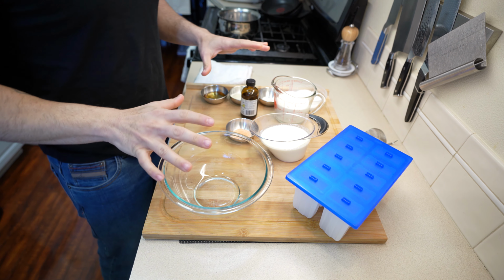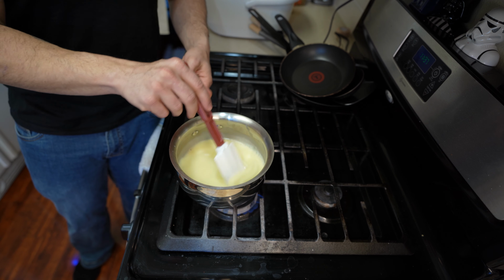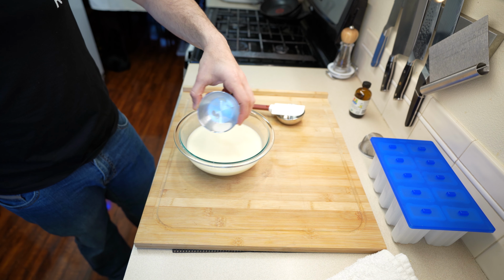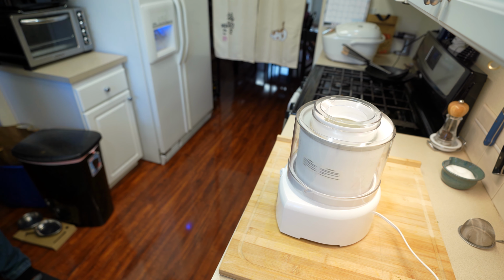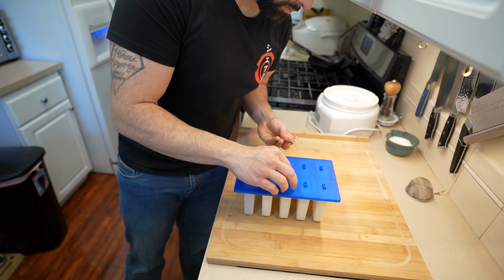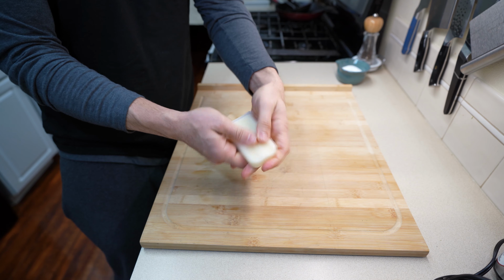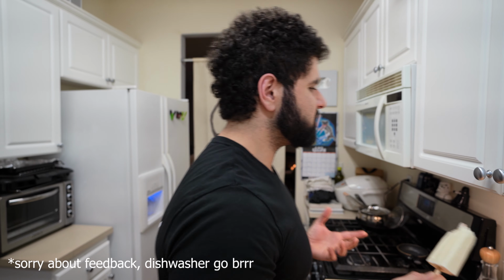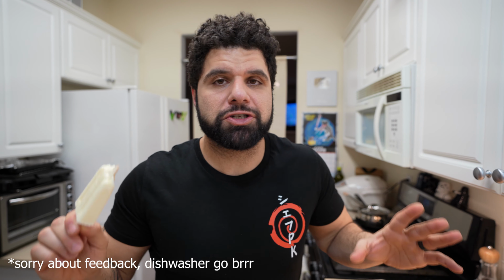Sea Salt Ice Cream but you Forgot the Coloring | Kingdom Hearts 3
Order my INFINITE Recipe Card System and have FUN in the kitchen!
Sea Salt Ice Cream from Kingdom Hearts but the RGB color accuracy is 60% Because PlayStation 2 was being used with a Tube TV.

Please, forgive senpai.

- Send Stuff-
CHEFPK
2050 Beavercreek Road STE 101-140
Oregon City, OR
97045